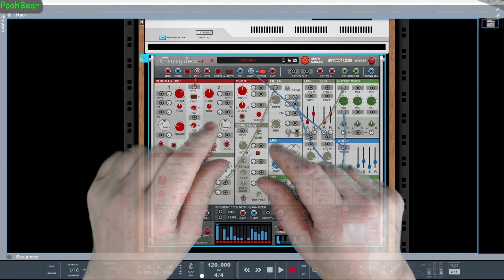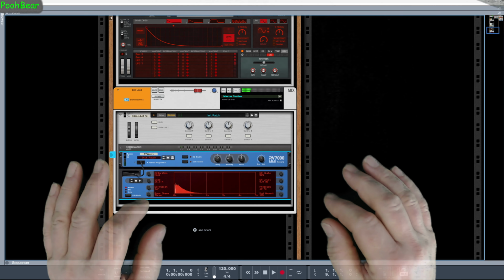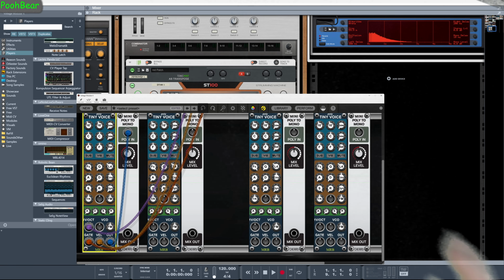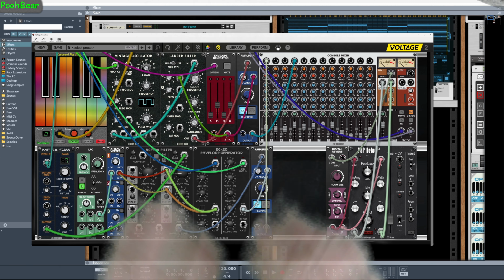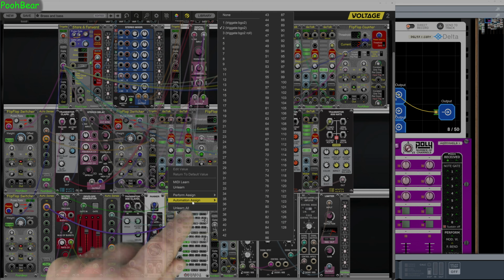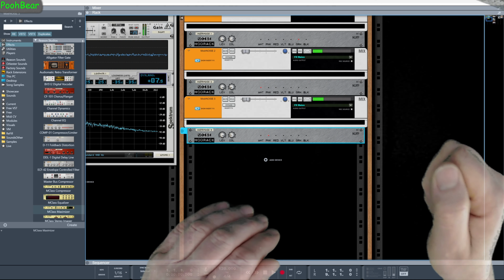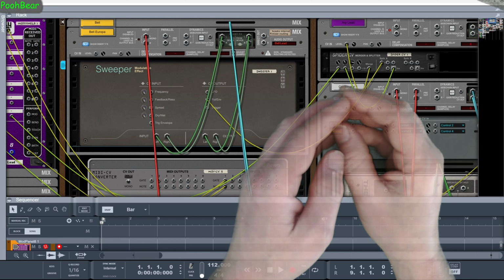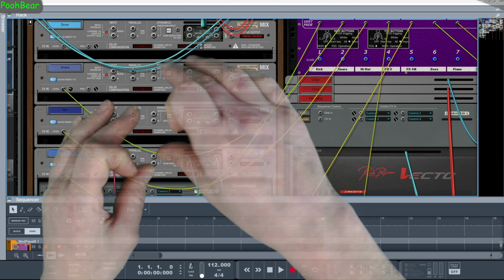Getting creative in Reason (not love on a real train)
An evening making a simple project in Reason, Voltage Modular also made quite an appearance..

Making sounds with Complex, Europa, Voltage Modular, using Predator, Algoritm, Processed Pianos, Vecto, Murf modules, using players like Sequences, Kompulsion, Delta and bringing it all together for a live improv.